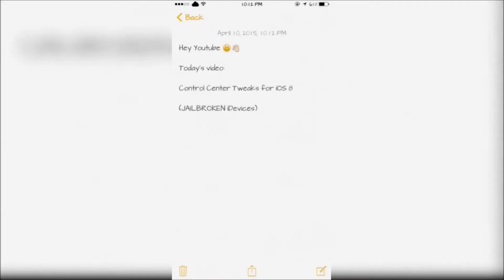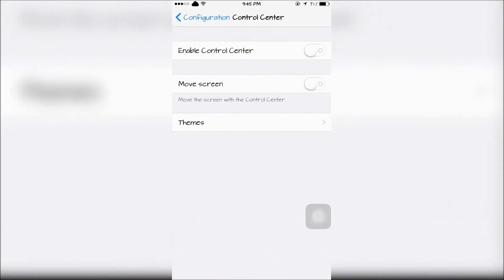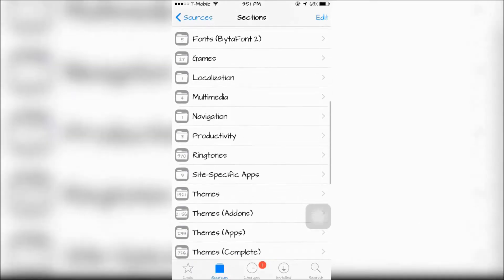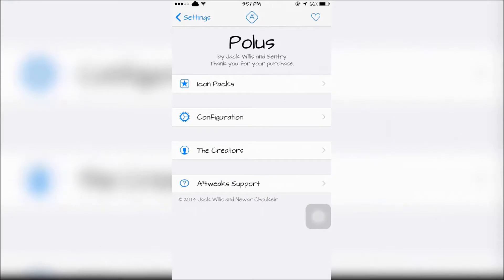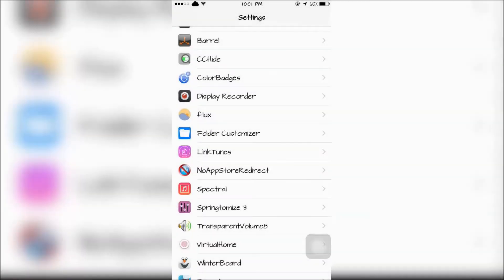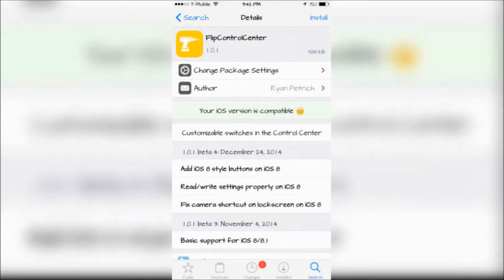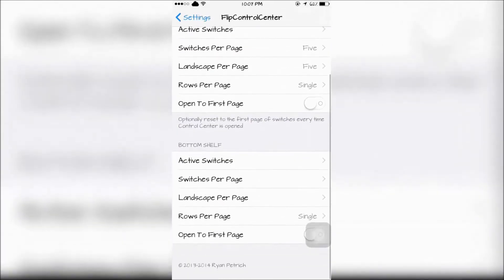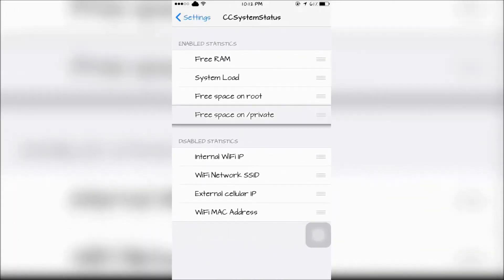Cool Control Center Tweaks | Cydia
In this video I will show you the top 5 control center tweaks in Cydia for iOS 8

1. Vex - Big Boss
2. Polus - Big Boss
3. CCHide - Big Boss
4, FlipControlCenter - Big Boss
5. CCSystemStatus- Big Boss